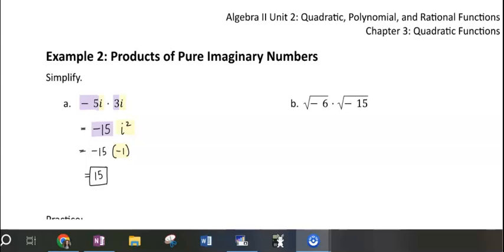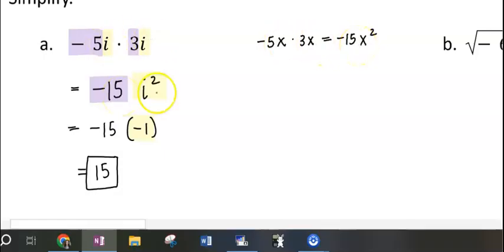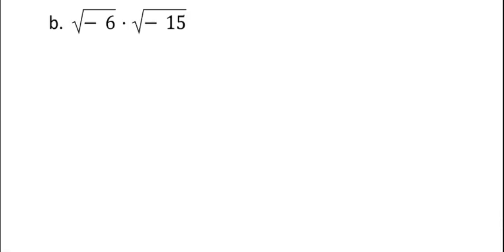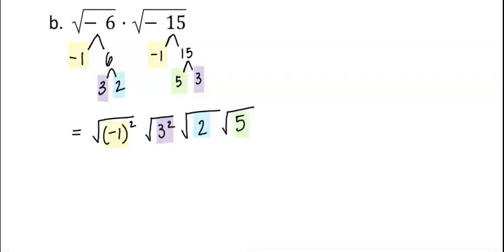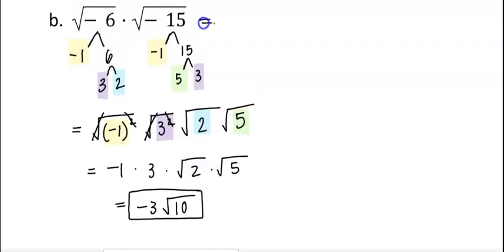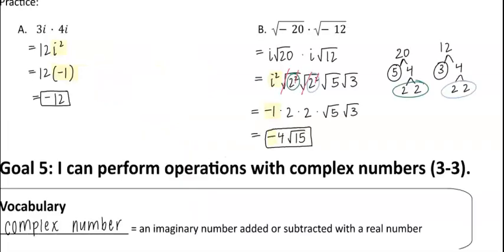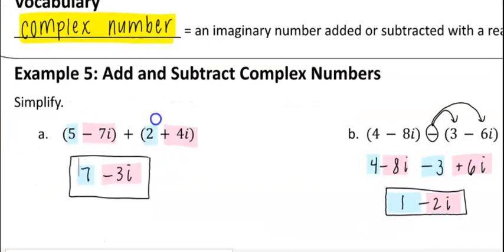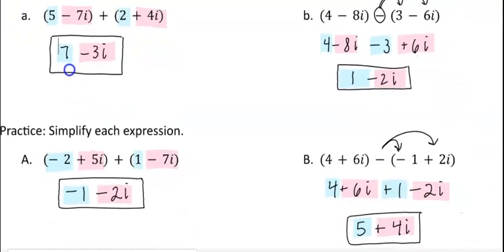Algebra 2 Chapter 3 Goals 4 and 5 (imaginary numbers)